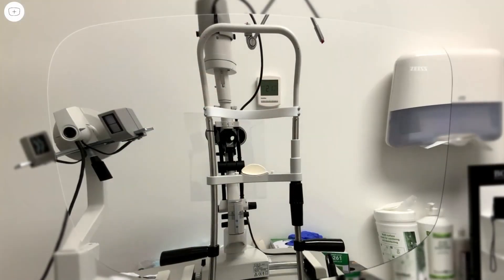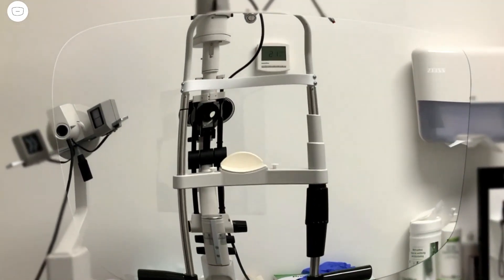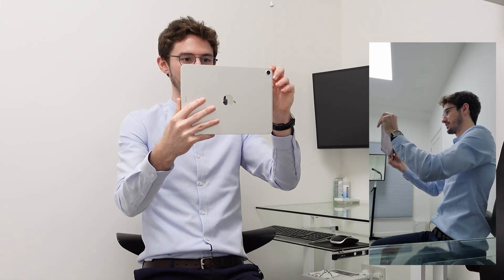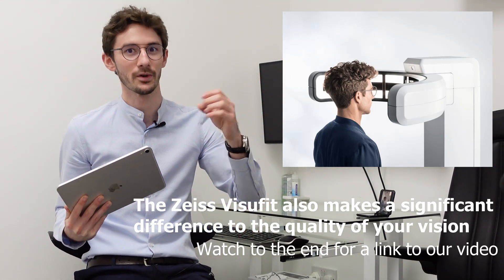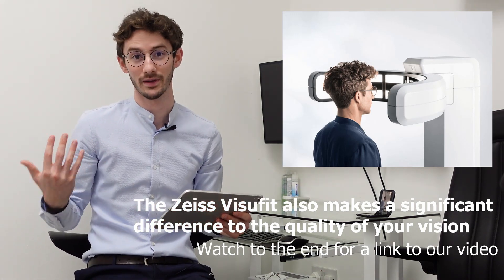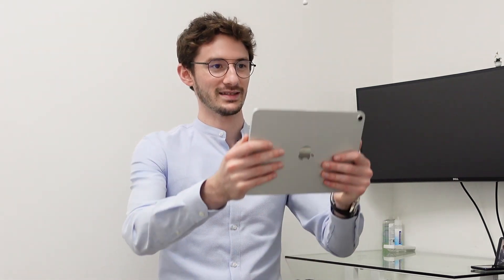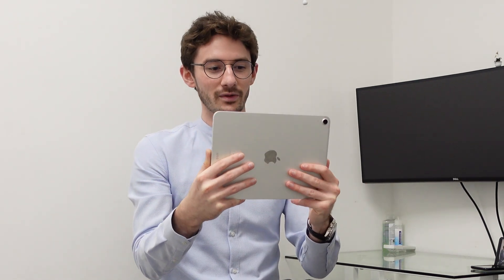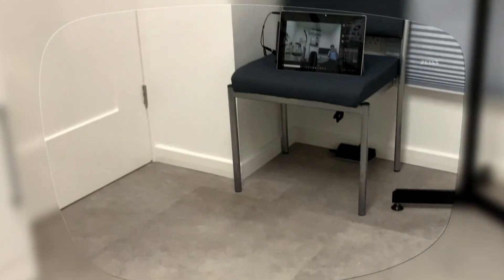Why the LENSES in your glasses are the MOST IMPORTANT part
We take a look at how the quality of the lenses in your glasses can make a big difference to your vision, using augmented reality to simulate how you see through various lenses in different conditions.